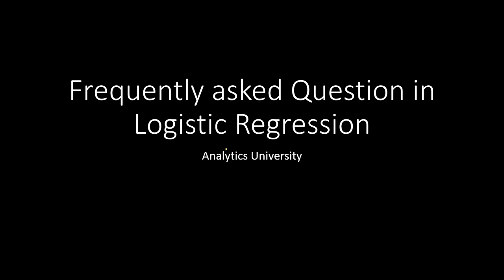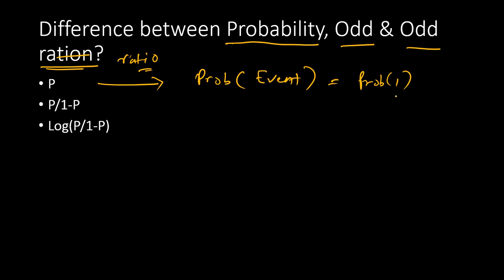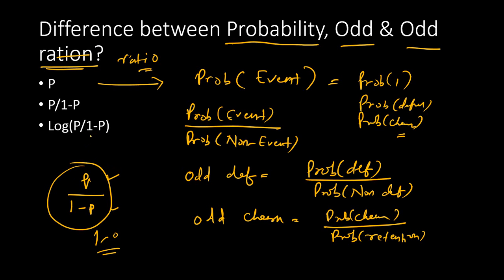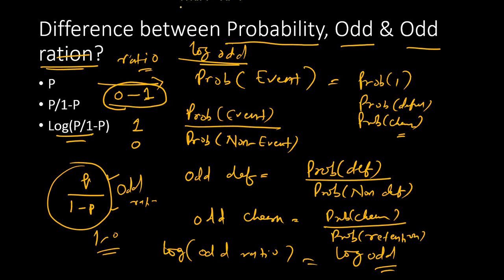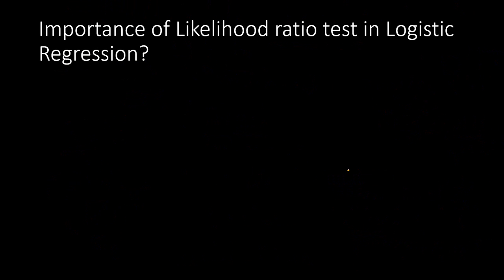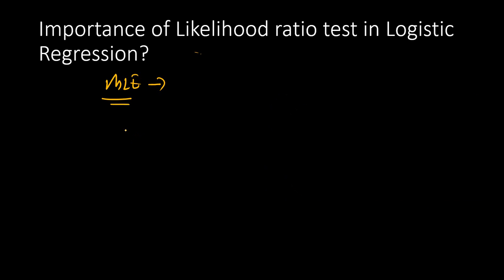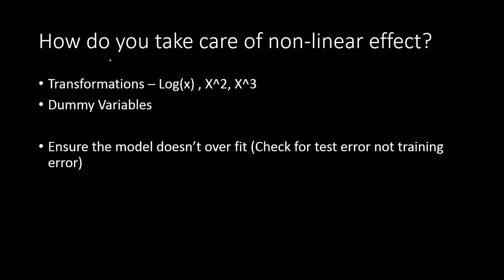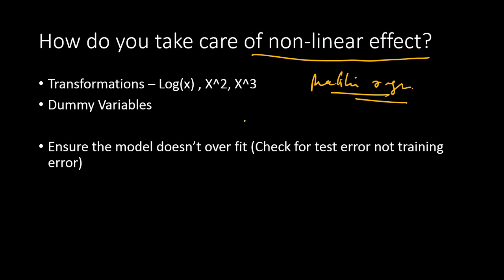Analytics Interview|Logistic Regression|Frequently asked Questions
In this video I will discuss four frequently asked questions in analytics interviews